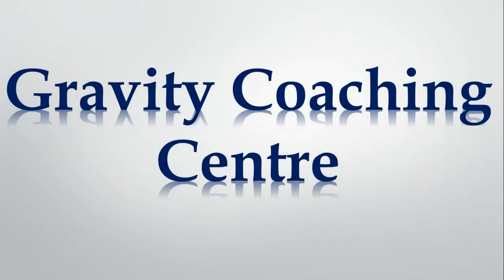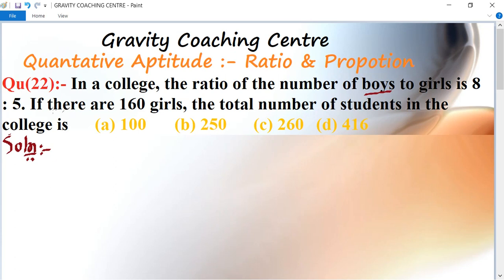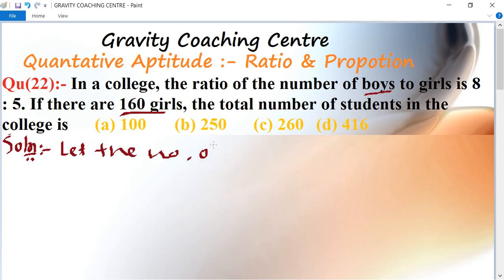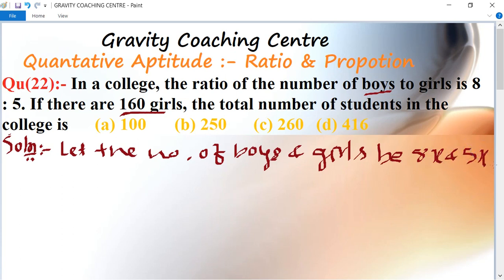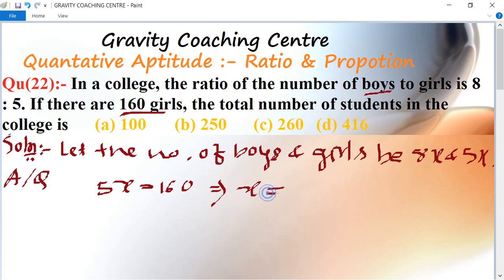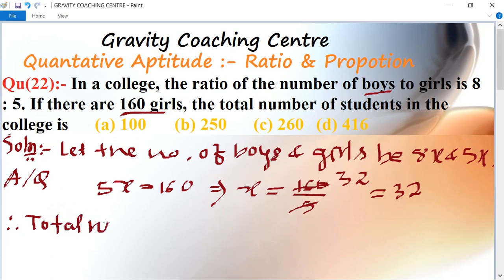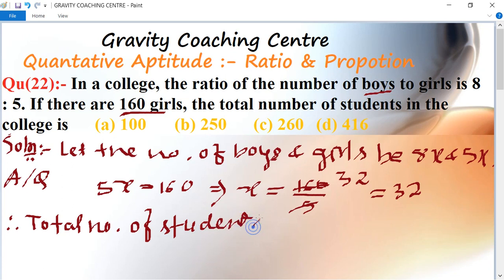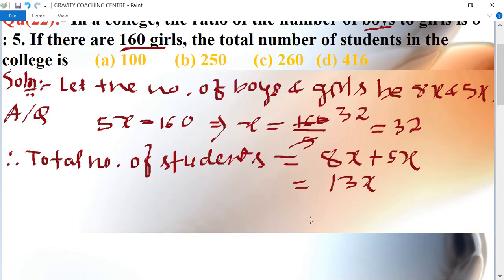Q22 | In a college the ratio of the number of boys to girls is 8:5. If there are 160 girls the total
QUANTITATIVE APTITUDE:-
RATIO AND PROPORTION
Ratio:-
a:b=a/b
Proportion:-
bxc=axd
a:b::c:d
a:b=c:d
a/b=c/d
Properties of Ratio & Proportion:-
(I) Invertendo:-
If a/b=c/d then b/a=d/c.
(II) Alternendo:-
If a/b=c/d then a/c=b/d.
(III) Componendo:-
If a/b=c/d then (a+b)/b=(c+d)/d.

Qu(22):- In a college, the ratio of the number of boys to girls is 8 : 5. If there are 160 girls, the total number of students in the college is